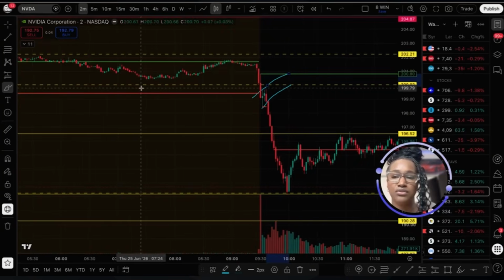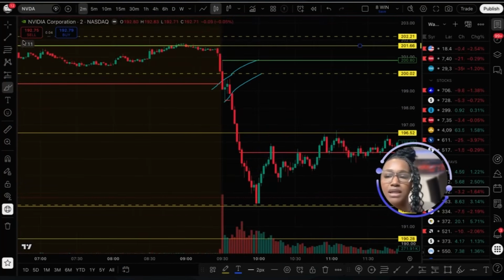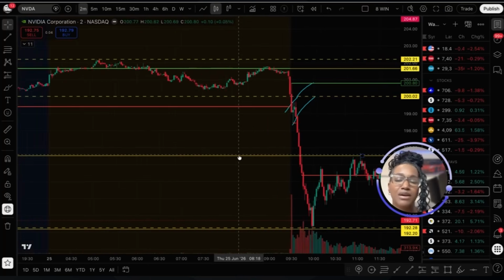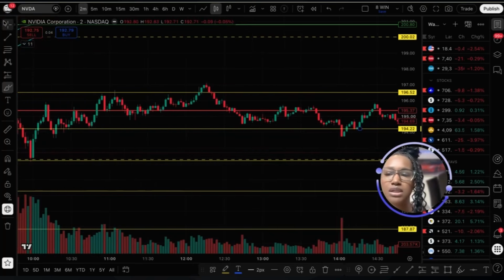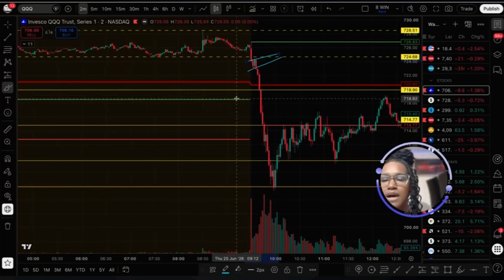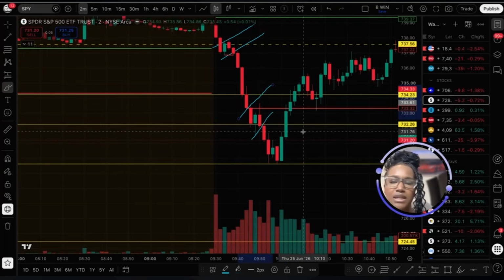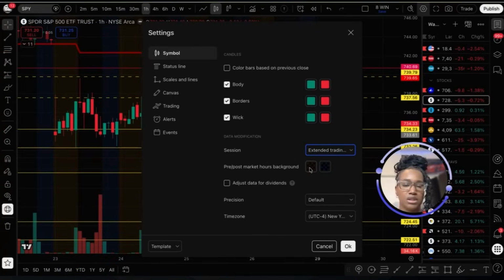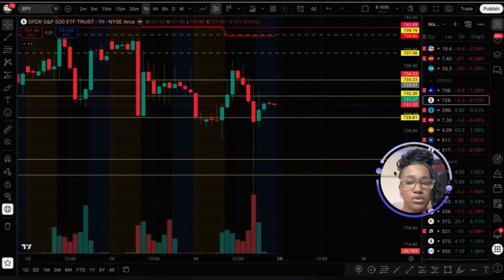How I Went From Teacher to Full-Time Trader Using This Strategy (step by step)